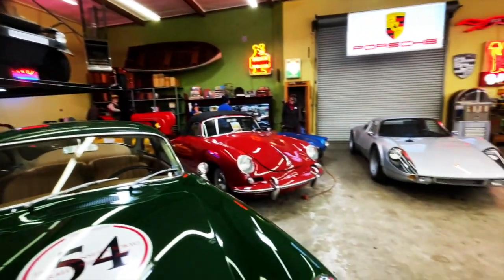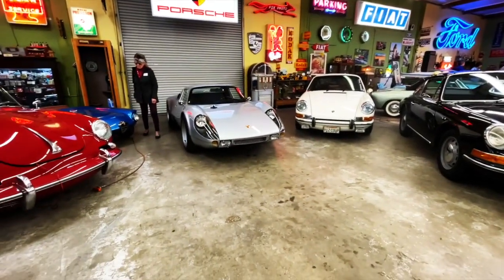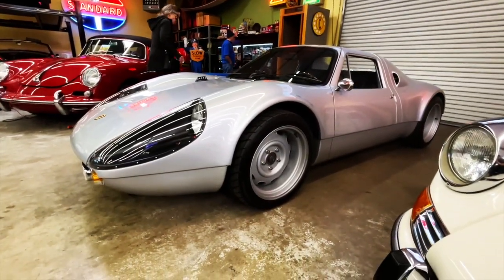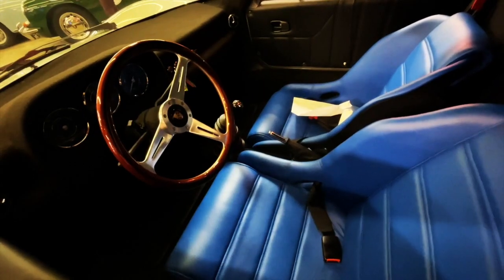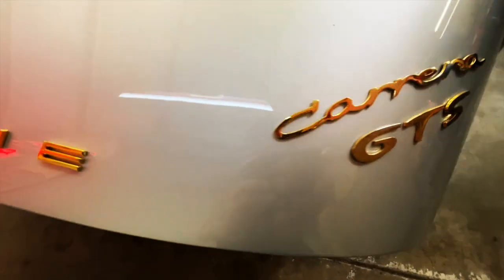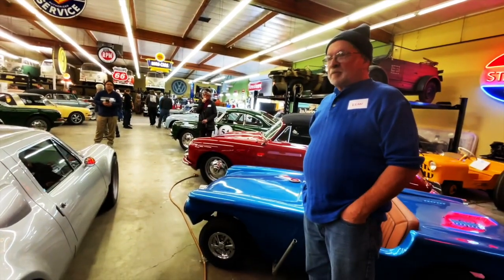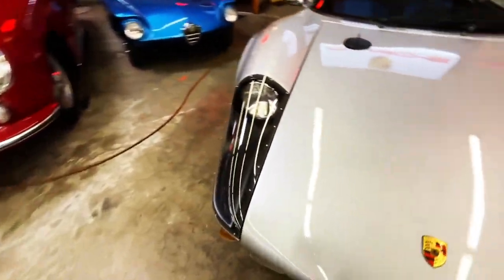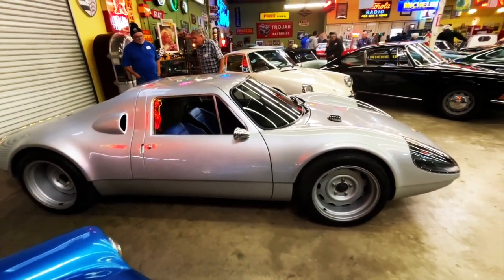STUNNING 1964 PORSCHE 904 Carrera GTS! - Fireball Tim BEST OF SHOW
AUTOMOTIVE HOLLYWOOD MUGS, SHIRTS & MORE on Etsy

FIREBALL TIM has been a Hollywood Concept Artist in the Film Industry for the last 40+ years.